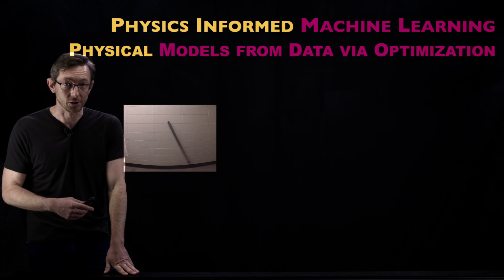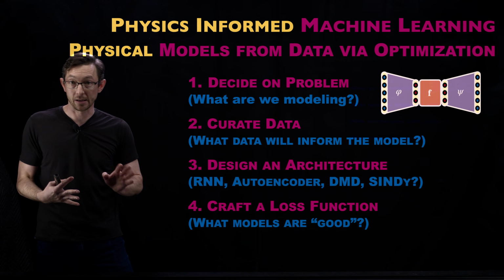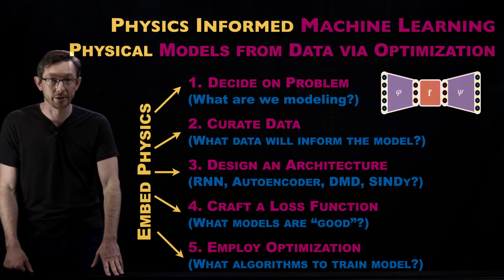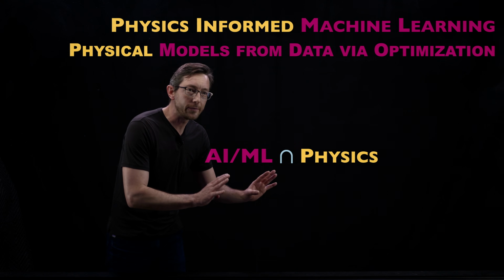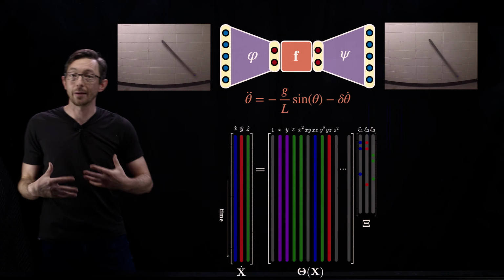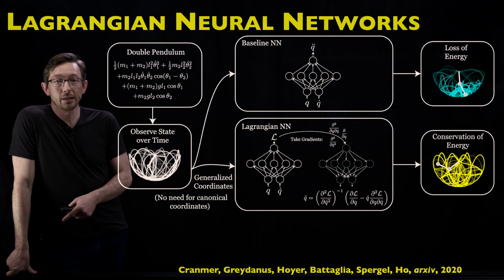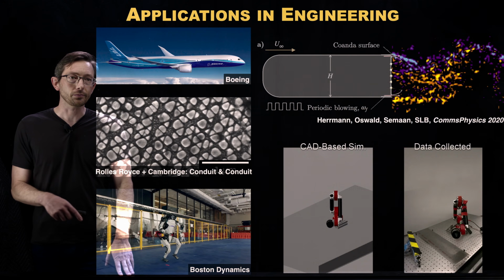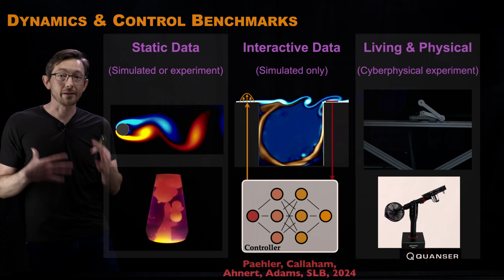AI/ML+Physics: Recap and Summary [Physics Informed Machine Learning]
This video provides a brief recap of this introductory series on Physics Informed Machine Learning.  We revisit the five stages of machine learning, and how physics may be incorporated into these stages.  We also discuss architectures, symmetries, the digital twin, applications in engineering, and the importance of dynamical systems and controls benchmarks.

%%% CHAPTERS %%%
00:00 Intro
00:24 Future Modules
06:06 Curriculum Framework
07:02 The Dual Problems of PIML
08:45 Data-Driven Science and Engineering
09:12 Sneak Peak of the Modules
09:35 Sneak Peak: Parsimonious Models
11:13 Sneak Peak: PINNs
12:47 Sneak Peak: Operator Methods
14:10 Sneak Peak: Symmetries
15:42 Sneak Peak: Digital Twins
17:35 Sneak Peak: Case Studies & Benchmarks
18:24 Outro